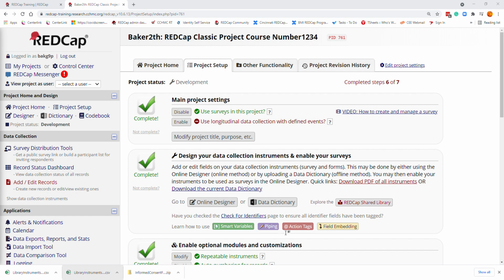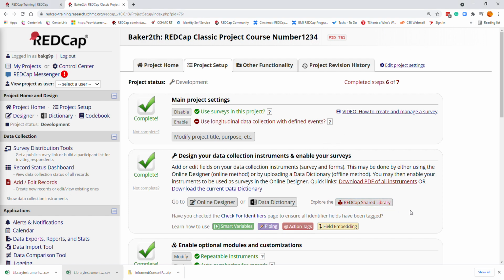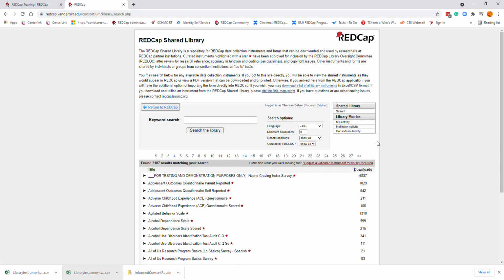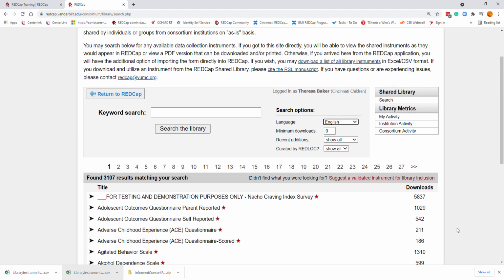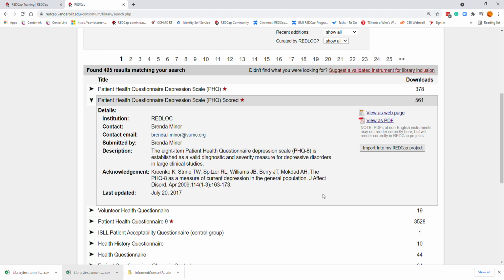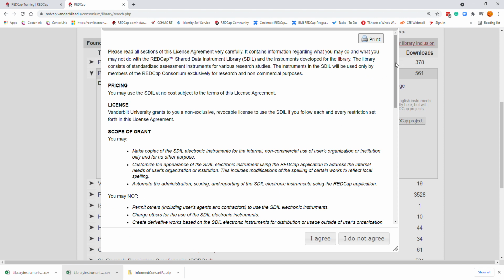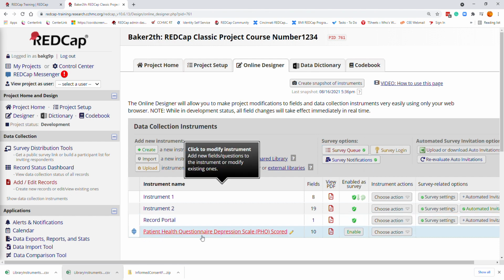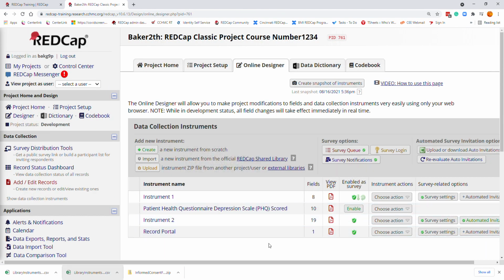REDCap Shared Library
Voice and Video: Theresa Baker
Cincinnati Children's Hospital - CCTST REDCap